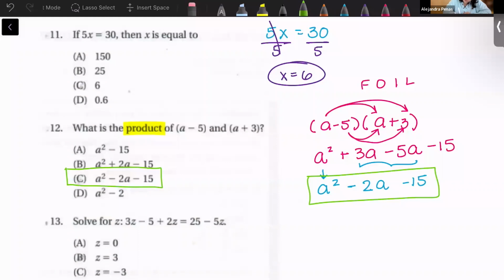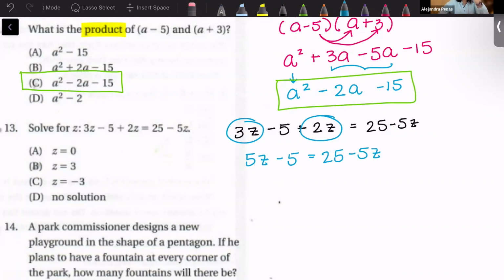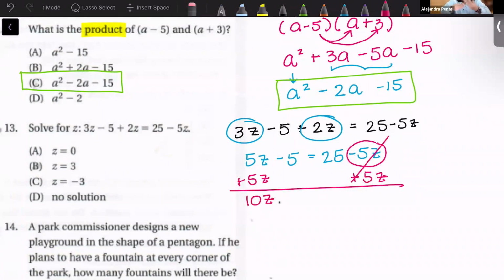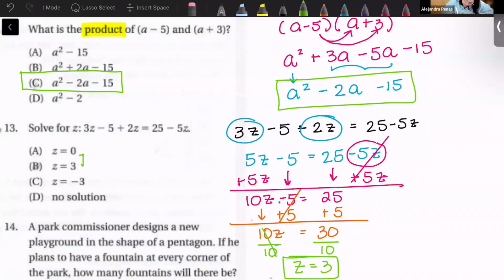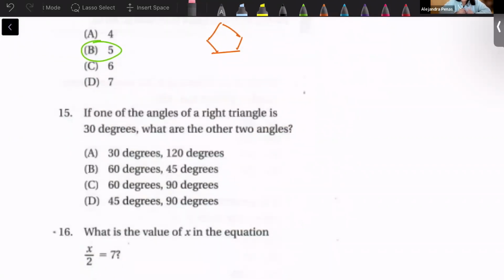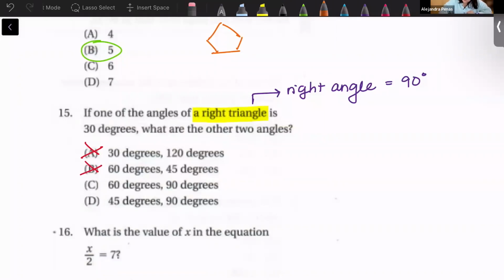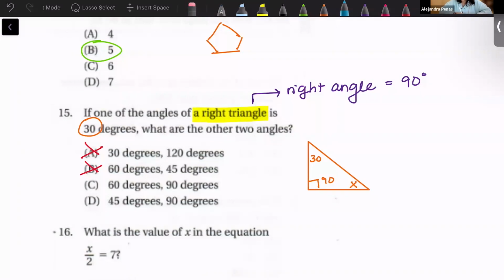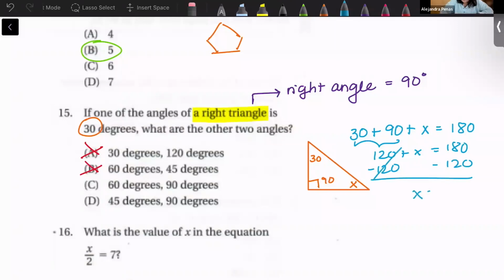Arithmetic Reasoning: Proportions and Fraction Word Problem